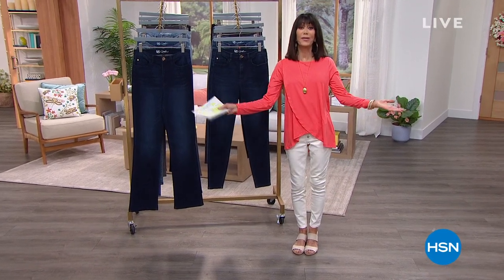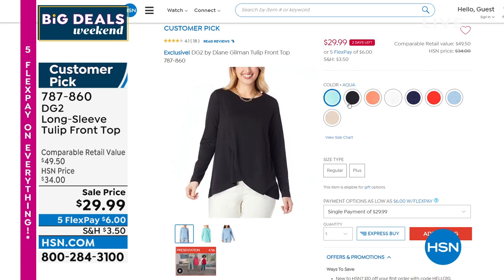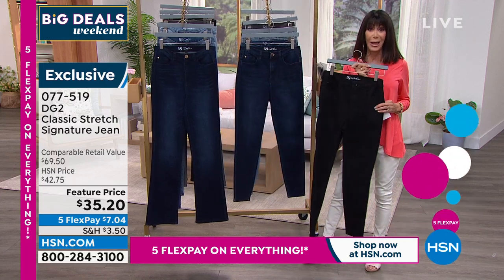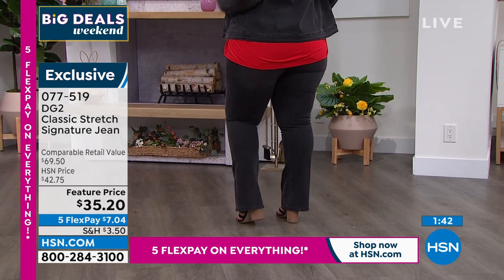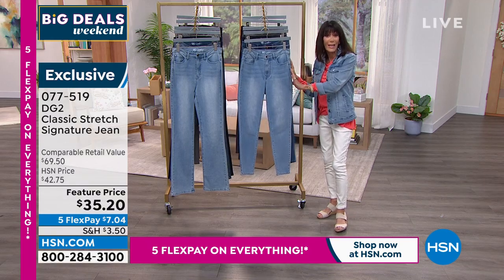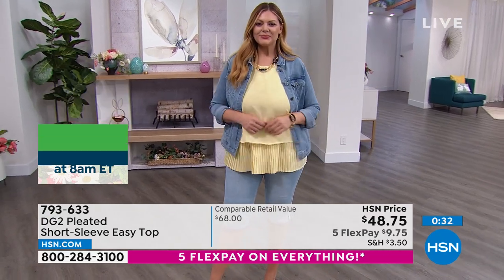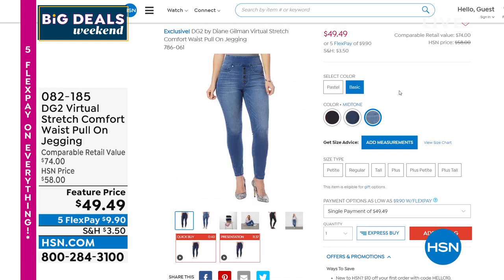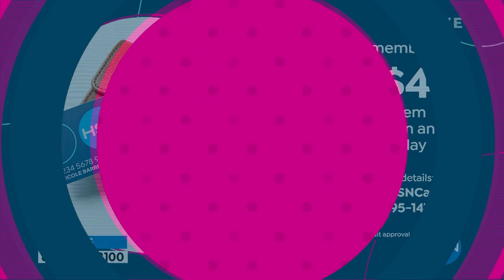HSN | DG2 by Diane Gilman Fashions 03.26.2022 - 02 PM